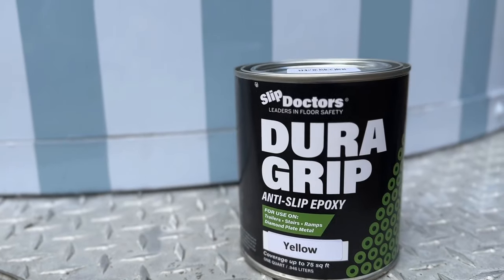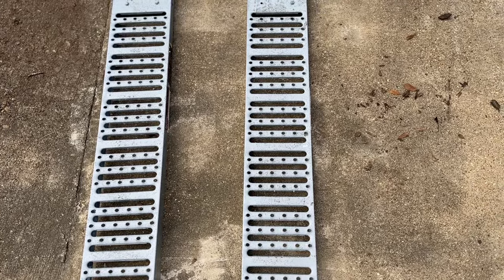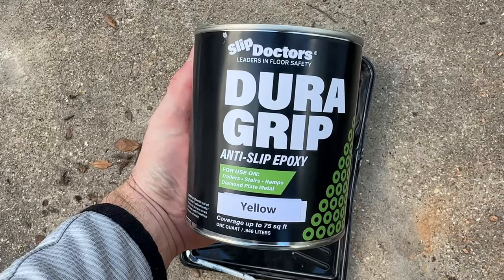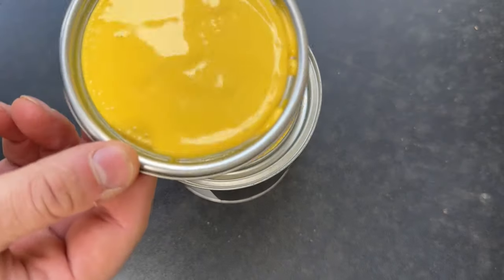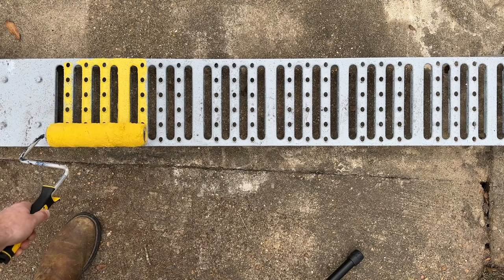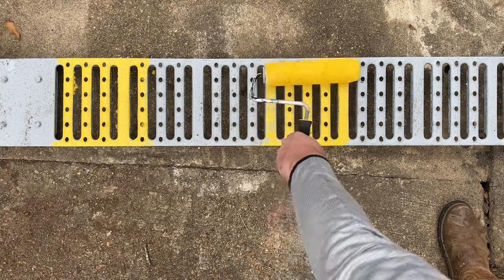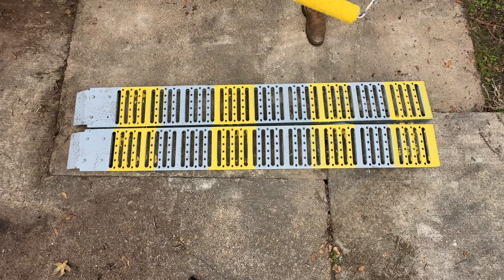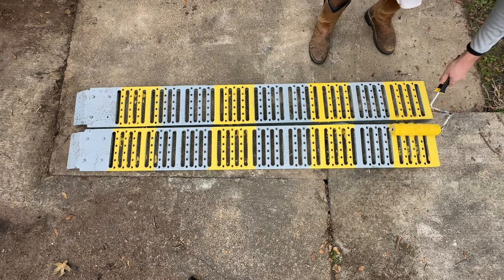Safe Loading Zone: Yellow Non-Skid Epoxy on Trailer Ramps with Dura Grip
Elevate your trailer safety with our Dura Grip Yellow Non-Slip Epoxy Paint! Watch as one of our satisfied customers shares their success story in this video. Discover how they transformed their trailer ramp into a safe loading zone, perfect for effortlessly loading generators onto a vehicle trailer.

This video shows you how to apply Dura Grip non-skid paint to a trailer ramp, adding grip and safety. The yellow non-skid paint not only adds grip but also serves as a clear indicator of enhanced safety.

DIY enthusiasts and trailer owners, this is a must-watch! Discover important tips and tricks from our customer to help you navigate the application process and see the amazing strength and non-slip features of Dura Grip Epoxy Paint. Say farewell to slippery ramps and welcome a safe and secure loading experience.

Click the play button now and unlock the incredible potential of Dura Grip Yellow Non-Slip Epoxy Paint. 🚀